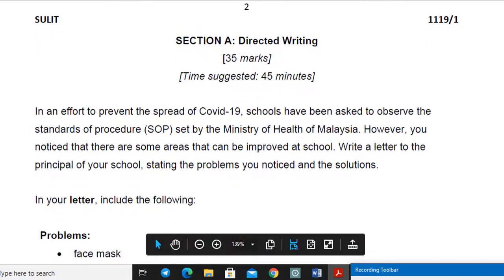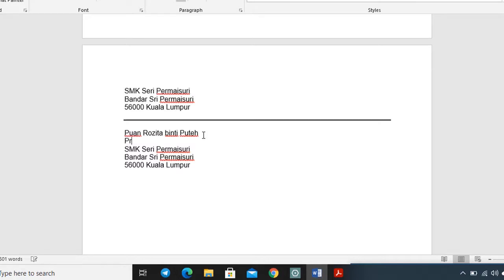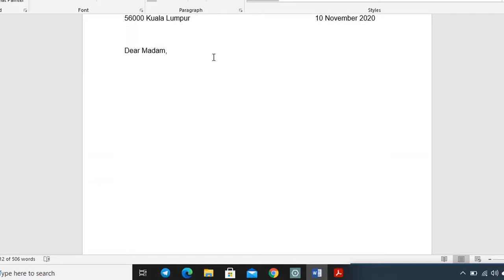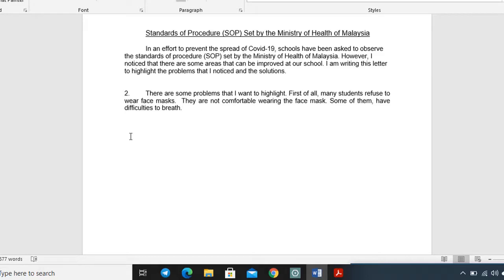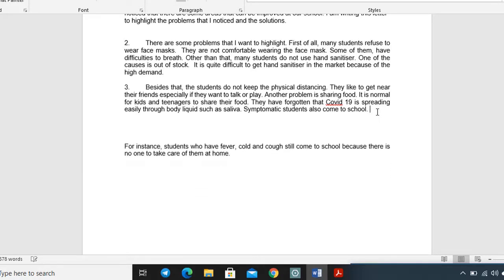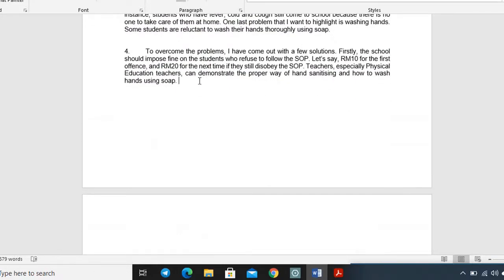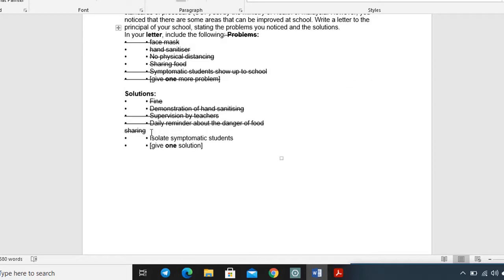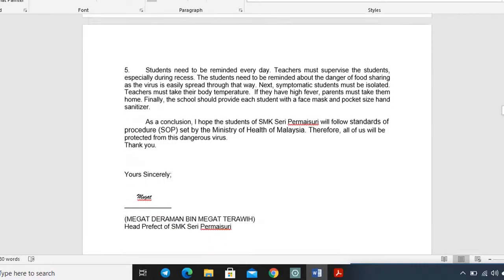Directed Writing Tutorial